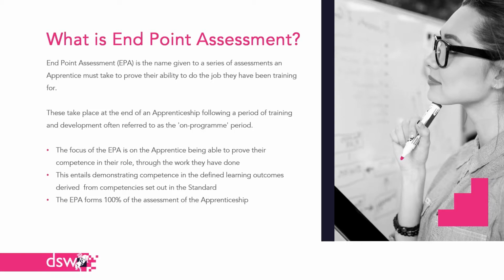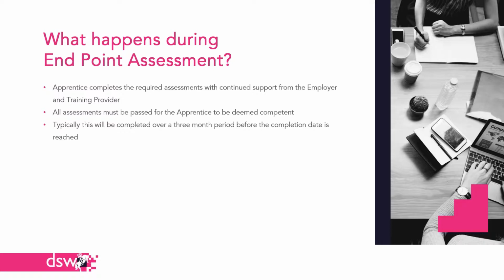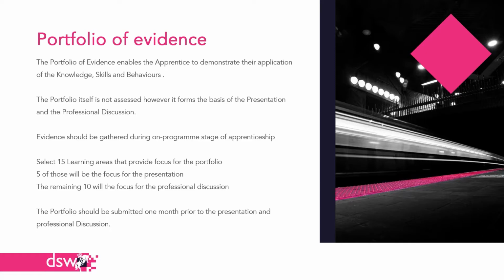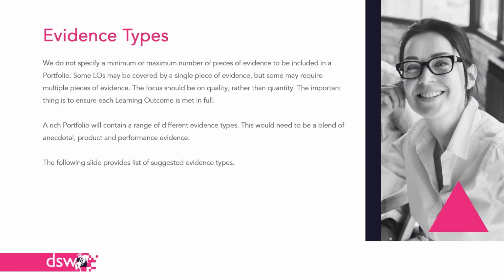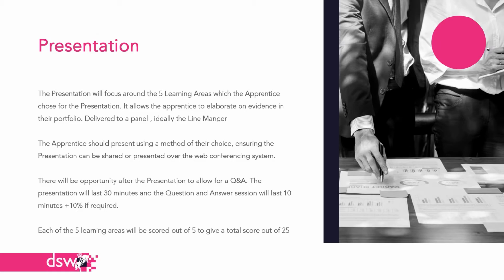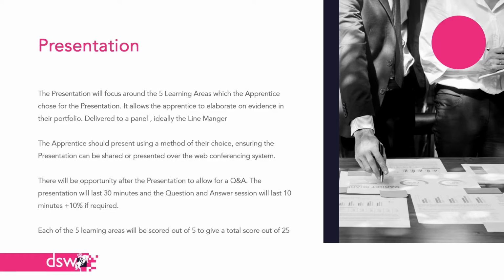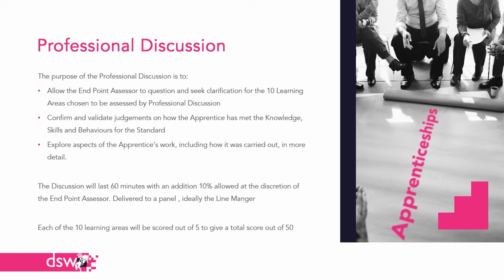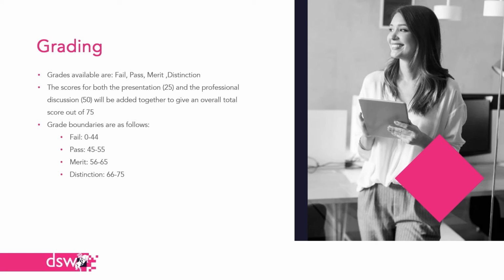EPA Walkthrough - Associate Project Manager Level 4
Product Owner, Isobel Widdrington, provides a detailed walkthrough of the End Point Assessment process and requirements for the Associate Project Manager Level 4 Standard.